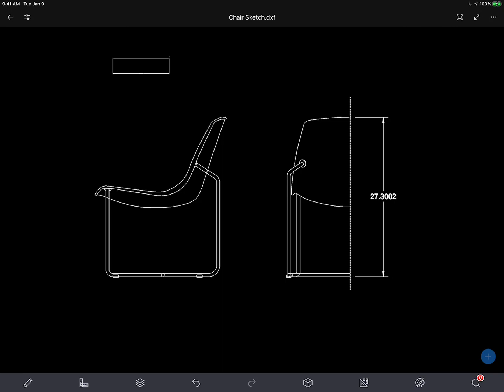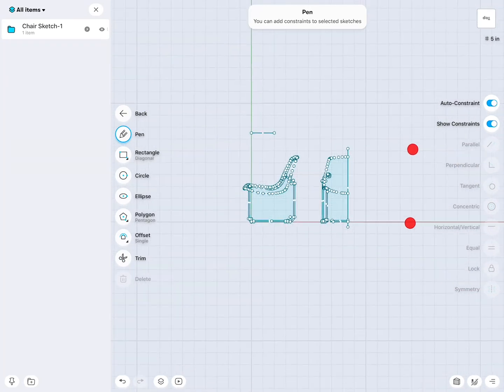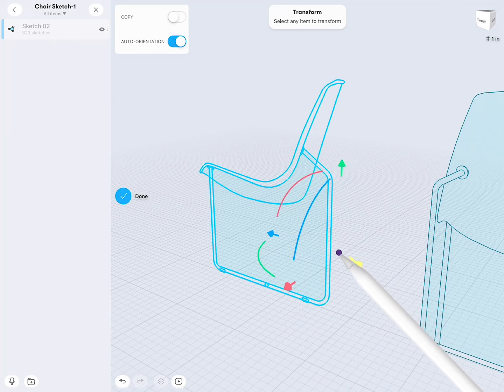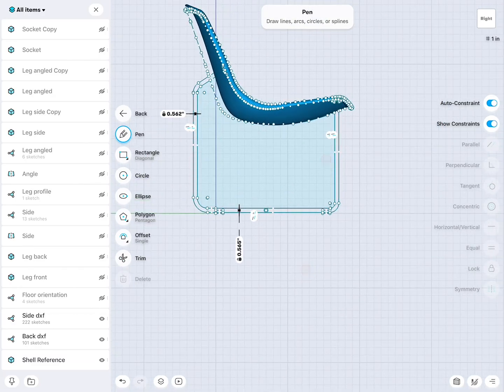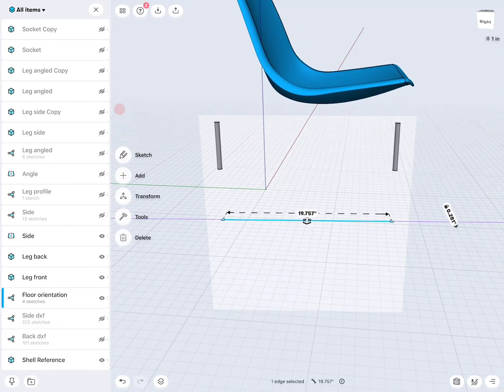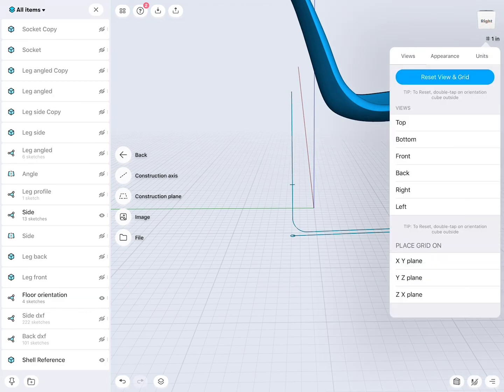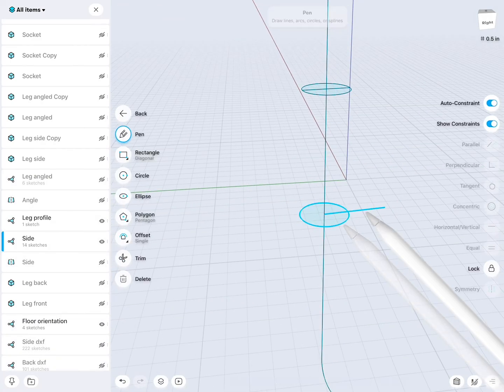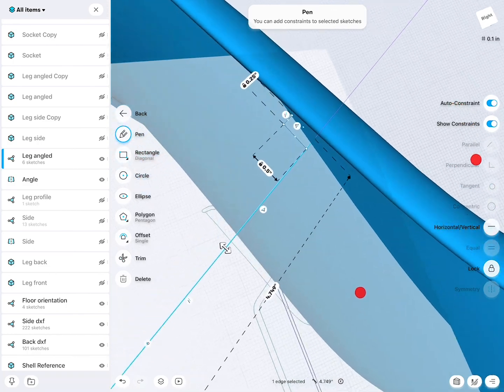Import DXF files to your iPad for furniture manufacturing workflows | 3D design webinar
Learn how to use the DXF import and export feature to create 3D models from your imported 2D sketches